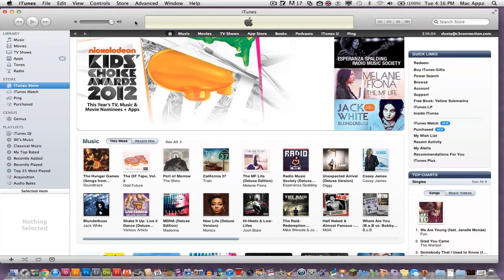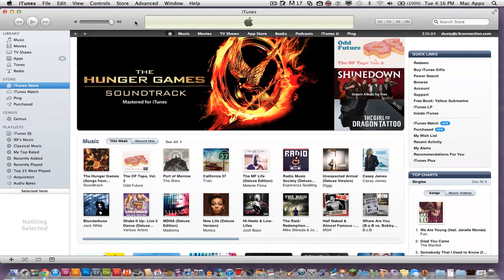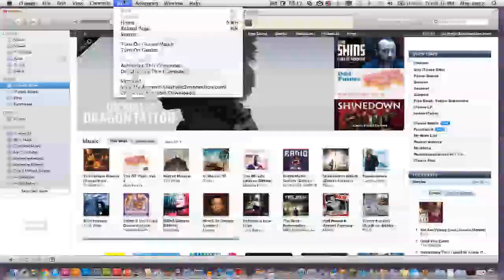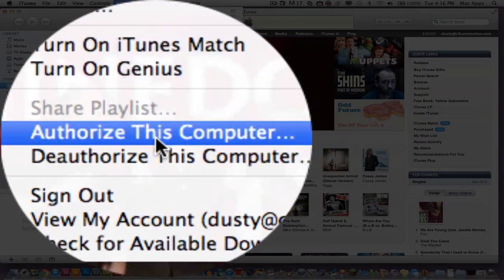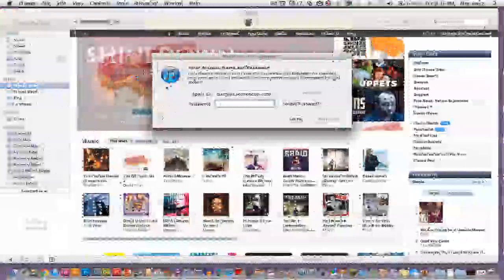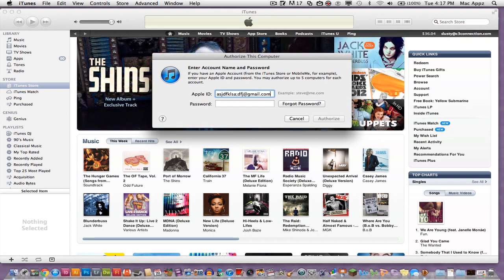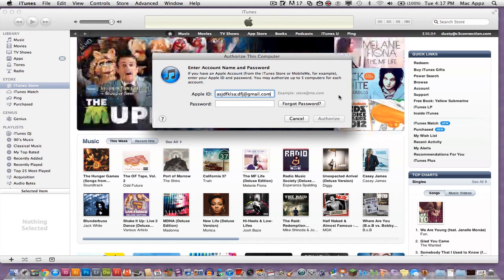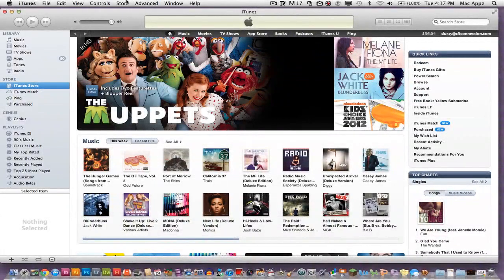How To Authorize your Computer In iTunes - iTunes Tutorial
In this video I show you a very brief tutorial on how authorize a new computer in iTunes to use your purchased items from the iTunes store. I also show you how to reauthorize your old computer in case you have over 5.

The limit you can authorize to utilize your content is 5 computers.

If you have any questions or suggestions put them in the comment box below!

how to authorize your computer in itunes
itunes how to authorize
itunes how to authorize computer